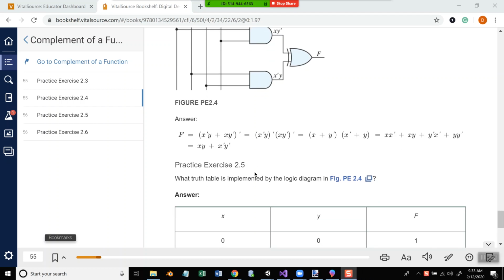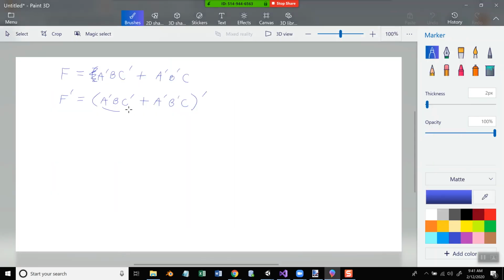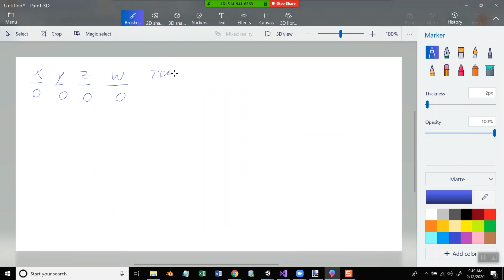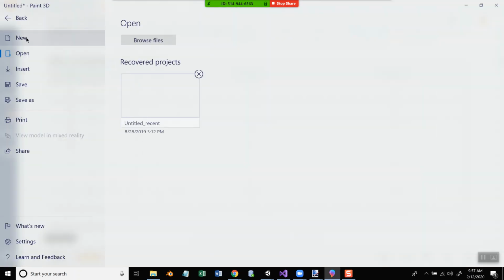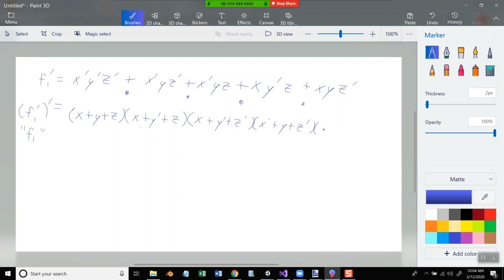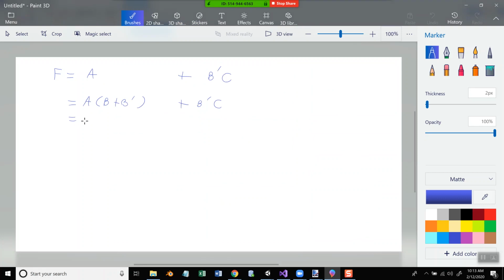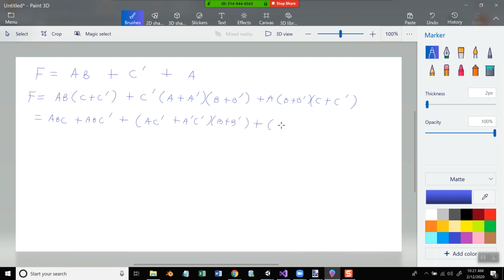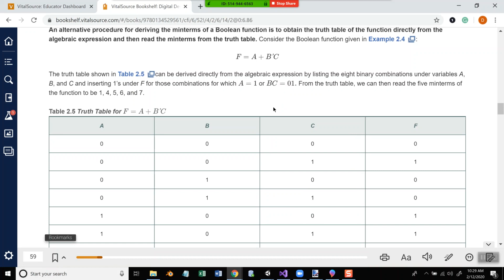Introduction to Digital Design - Class Session - 2/12/2020